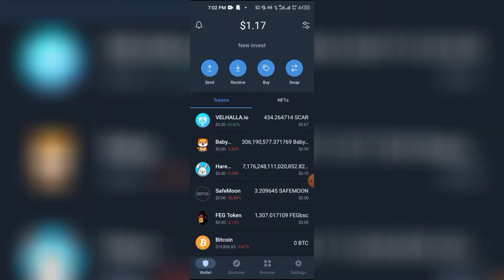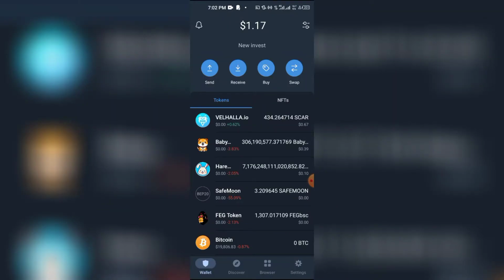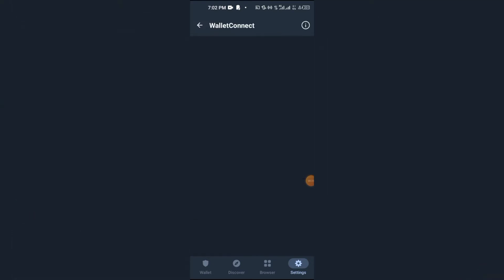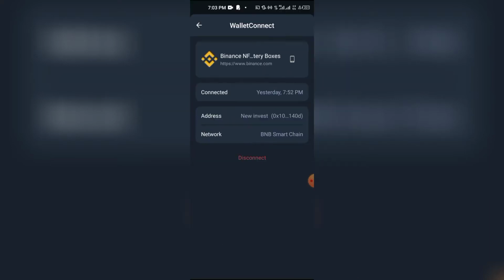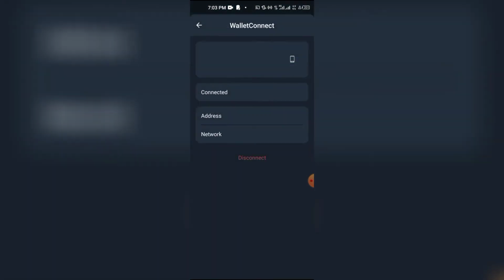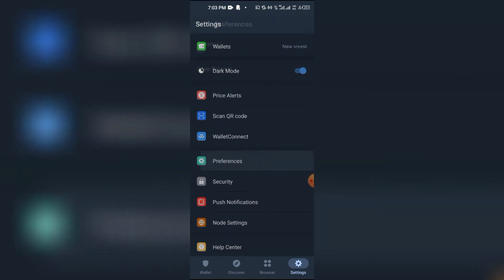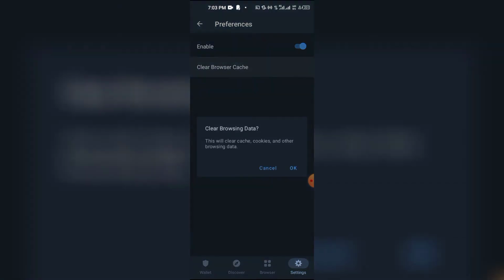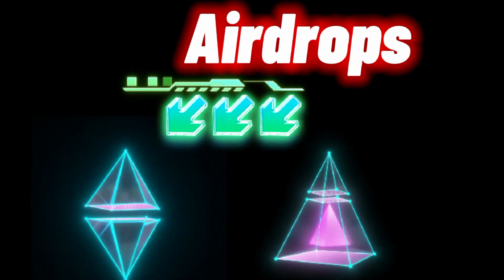The Risk of using Dapps on Trust wallet